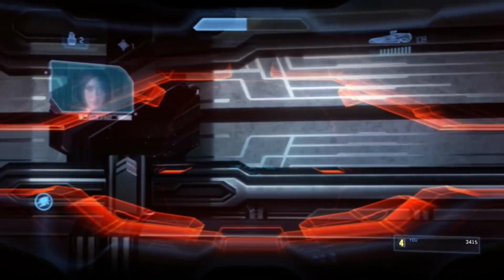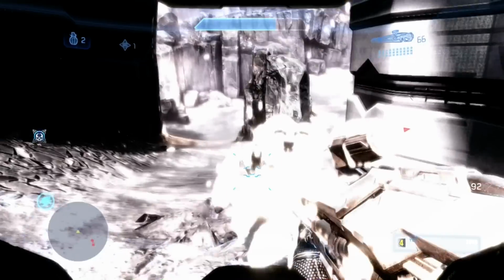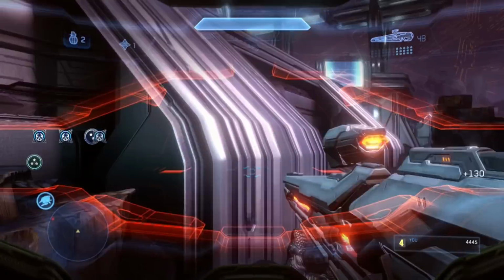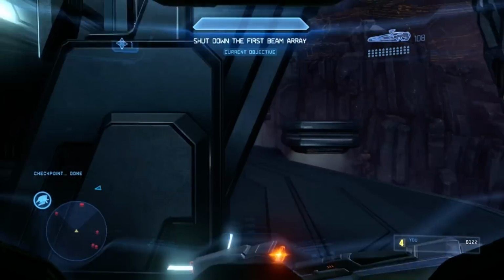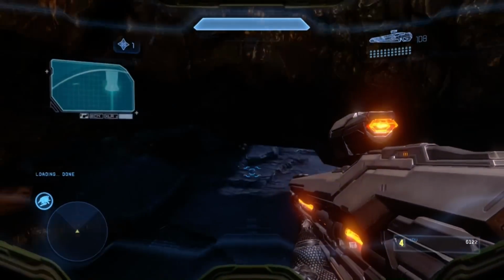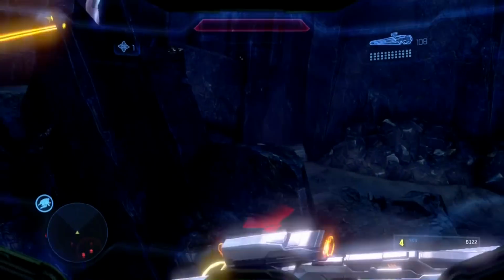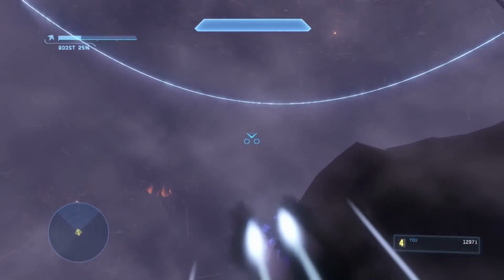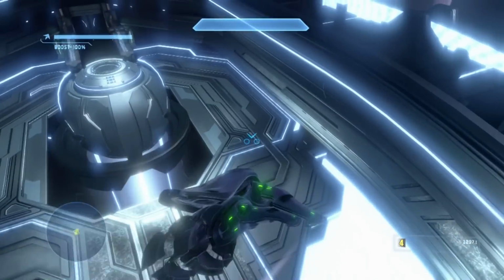Halo MCC - Shadow Of Sundered Star - Achievement Guide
Guide for Halo: The Master Chief Collection's "Shadow of Sundered Star" achievement.

Achievement Description: "Halo 4: Beat the par score on Forerunner."

Game - Halo 4
Level - Forerunner
Difficulty - Legendary
Skulls - Catch, Famine, Thunderstorm and Tough Luck

Follow me on:

Mixer - HaloCompletionist